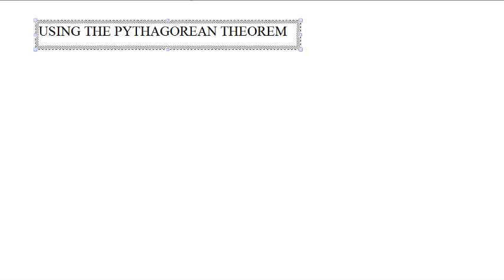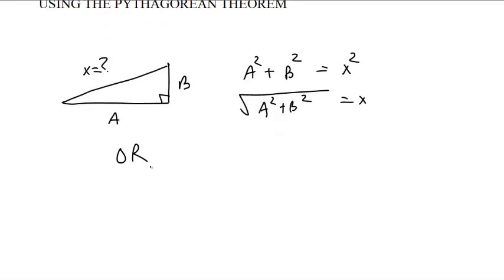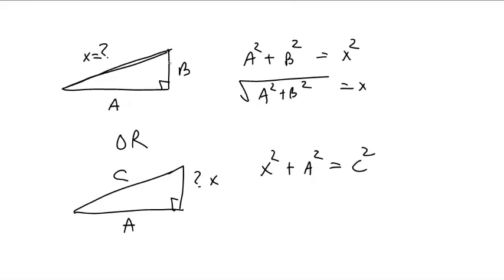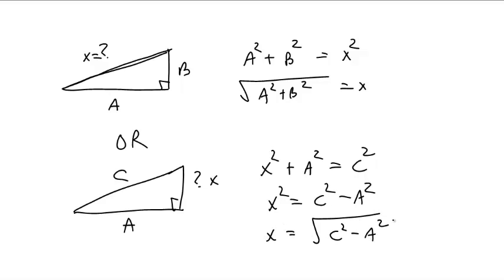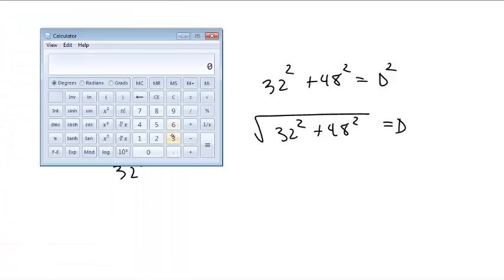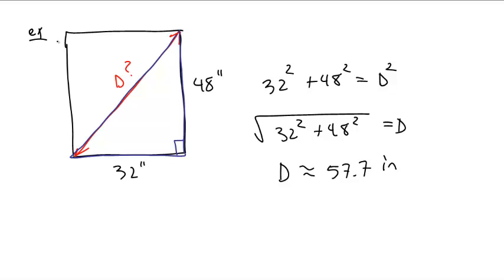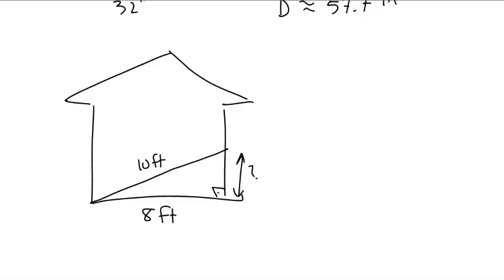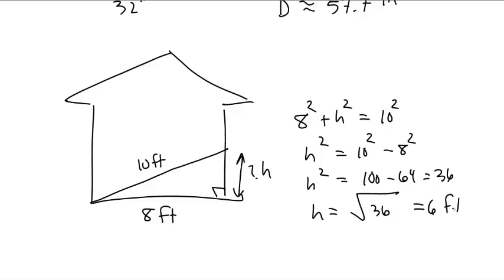Pythagorean examples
Basic examples of using the Pythagorean Theorem.